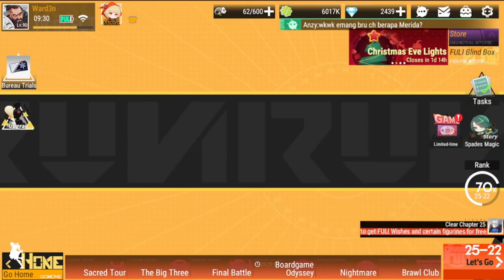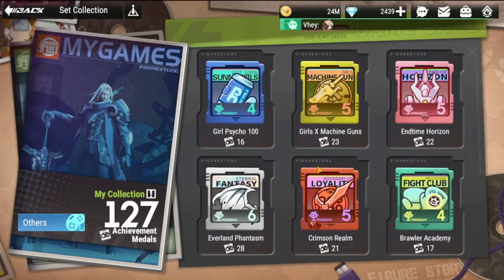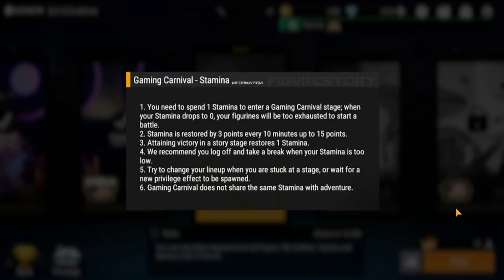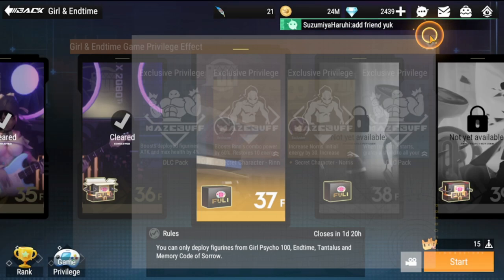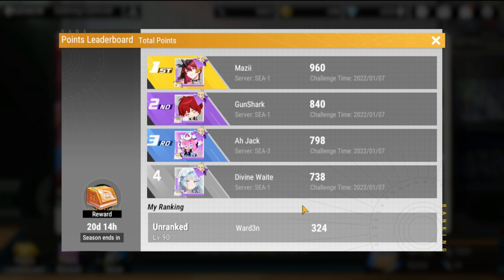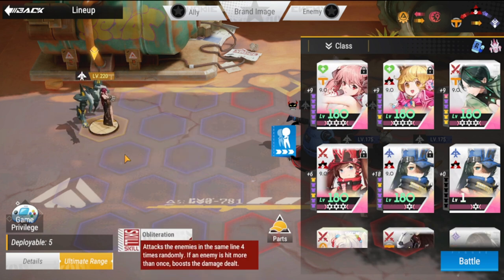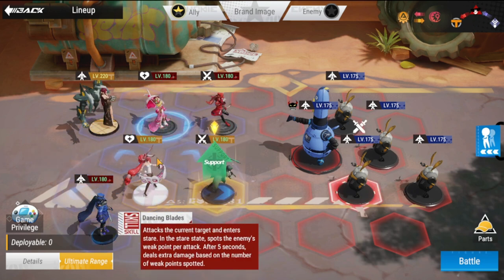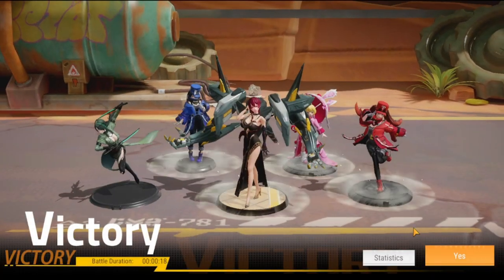[Figure Fantasy] GAMING CARNIVAL | Farming Tips, Strategy & Best Store items!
Episode 397 - Gaming Carnival Tips!